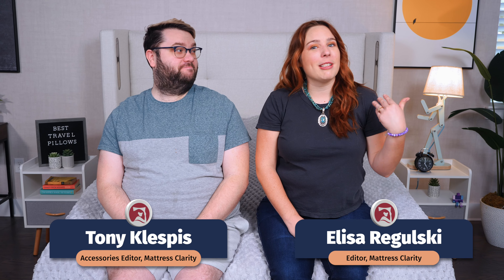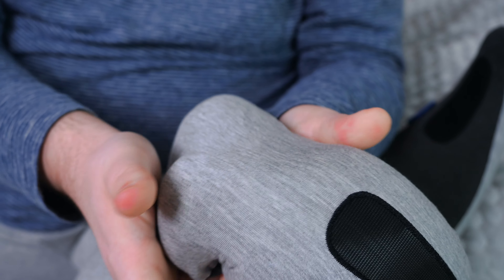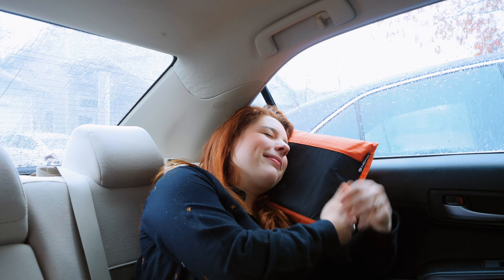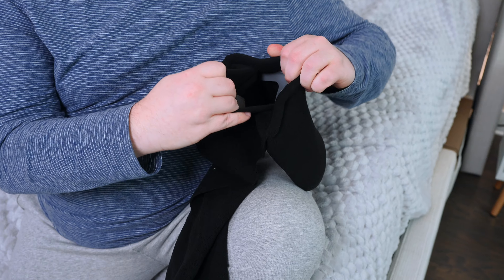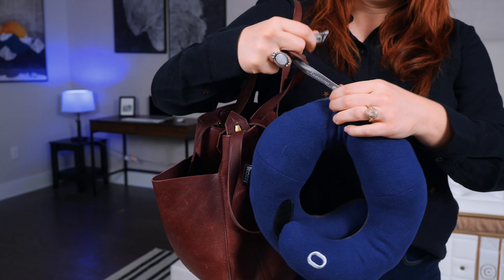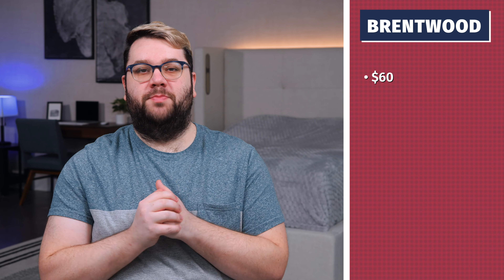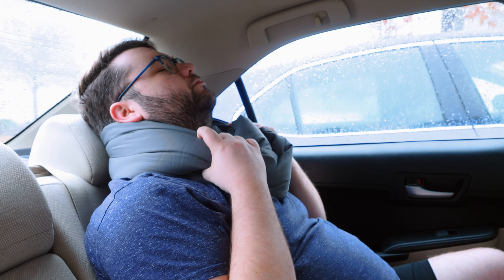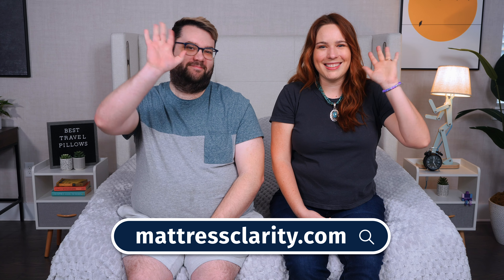Best Travel Pillows 2024 - Our Top Picks!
✅Nemo Filo

✅BCozzy Neck Pillow

✅Huzi Infinity

At Mattress Clarity, we take sleep seriously and that’s why we scoured the web to find the best – and in some cases the weirdest, most eccentric – travel pillows out there. After hours of research, rigorous testing and plenty of resting in our car, we’ve put together our five favorite travel pillows! Each pillow was handpicked for a specific reason – geared towards those who are on a budget, genuine fans of the window seat or those who are merely beginning to travel and need guidance – we’ve got everyone covered.

0:00 Introduction
0:48 Best Overall
1:50 Best For Camping
2:30 Best For Neck Support
3:24 Best For Chin Support
4:05 Best Memory Foam
4:59 Best Organic
5:40 Best Cooling
6:35 Conclusion